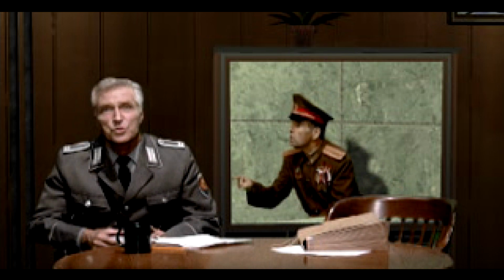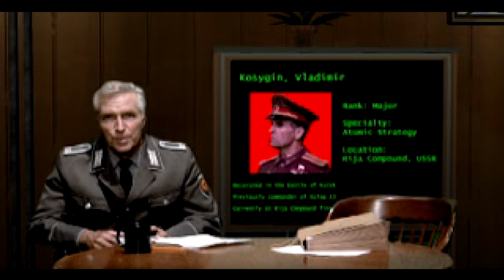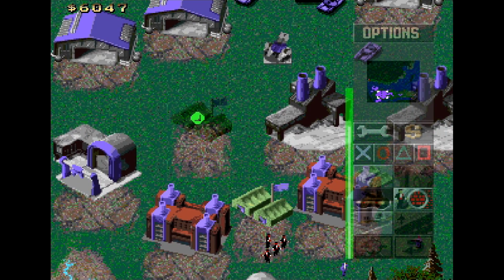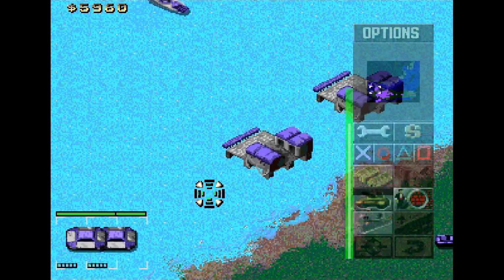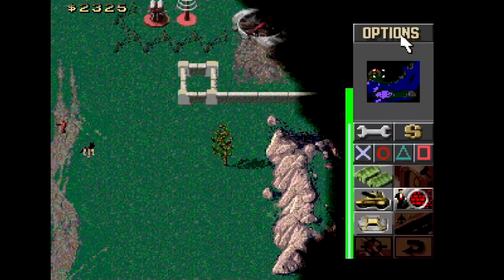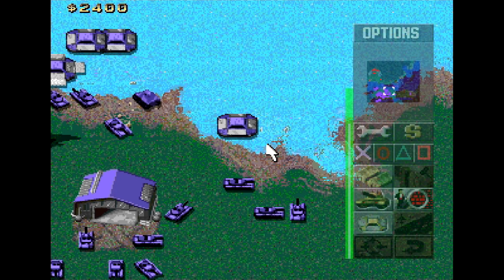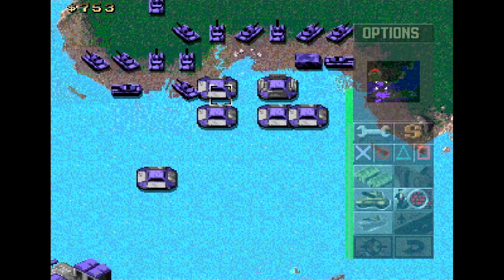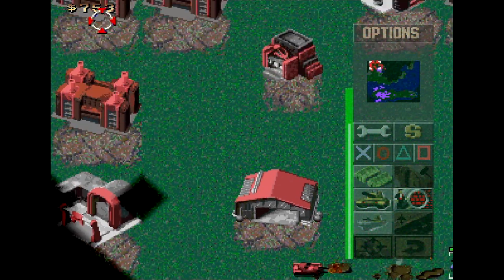Let's Play Command & Conquer: Red Alert (PSX) #9 | Allies Mission 9: Evacuate Kosygin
Are the Soviets supposed to be this docile?

Command & Conquer: Red Alert is a 1996 real-time strategy game and the sequel to the original Command & Conquer. Initially, the game was only available foe DOS and Windows 95. In 1997, it was ported to the PlayStation.

The PlayStation version of Command & Conquer: Red Alert leaves the gameplay and graphics intact, but changes the interface to accommodate the PlayStation controller. The game also supports the PlayStation Mouse.

To fit the game on two discs - one for the Allies, one for the Soviets, some cutscenes were removed. Furthermore, there are no alternative maps to select and only one map per mission remains.

Command & Conquer: Red Alert's expansion packs, Counterstrike and The Aftermath, later received a combined release for PlayStation under the name Command & Conquer: Red Alert: Retaliation.